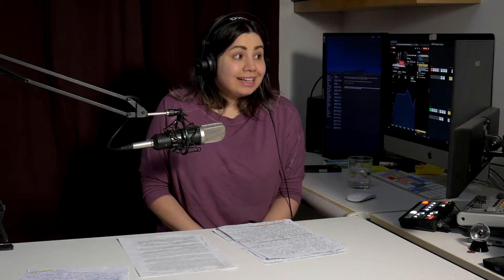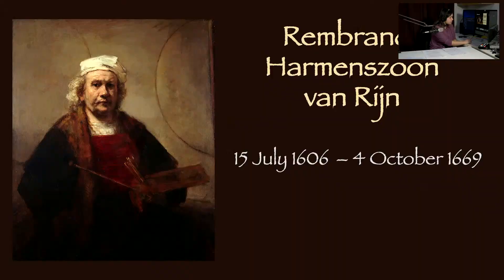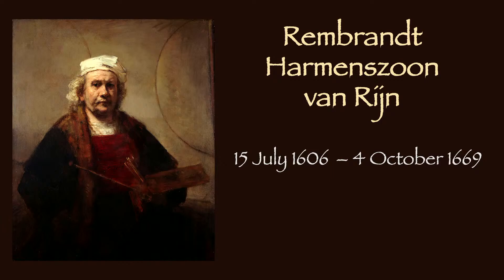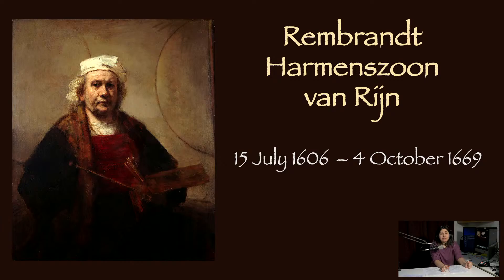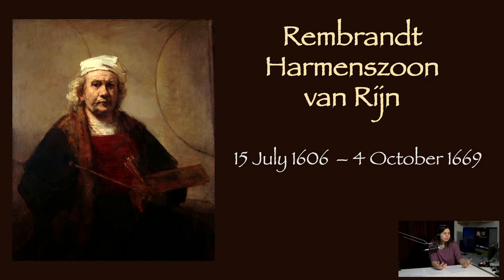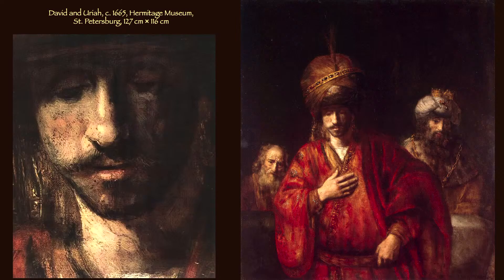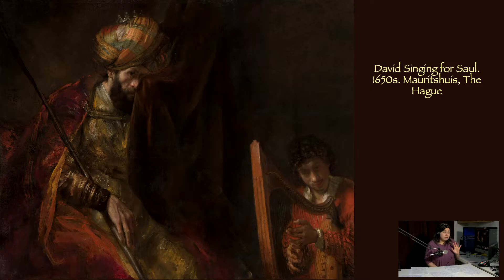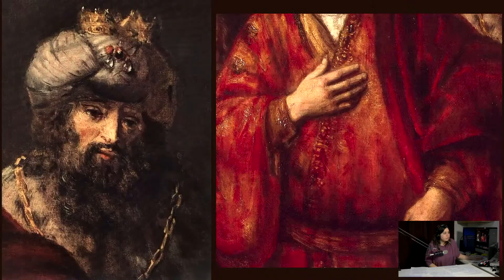Online Lecture in English. REMBRANDT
I'd love to invite everyone to my online lecture on the greatest Dutch artist of the XVII century Rembrandt van Rijn (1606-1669). His complicated life (and especially the death of his beloved wife Saskia in 1642) was highly reflected on his artworks and divided them on several groups corresponding the certain periods of his career.

This is a live stream lecture. ✅ The recording will stay on this YouTube channel.

It would be nice if you choose the Payment Type ''Friends and Family''

2. European card (if you live in EU, transaction will be without commission):
Maria Alexeeva  IBAN: AT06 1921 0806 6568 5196 BIC: INGBATWW

3. If you live in Russia, you can send me a donation on any of these two bank accounts:
Tinkoff: 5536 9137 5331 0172

If you can't support me financially (I can totally understand that), you can help me by sharing this event and later the video with your friends on your socials and by leaving 1-2 comments under the video and by subscribing to my channel:

▪️Here you can leave your feedback or just write it in comments. Thanks!

⭐ WHO AM I: Maria Alexeeva, Master of Arts. Art historian and journalist, lecturer at KunstVIE. Graduated from Academy of Fine Arts in St. Petersburg, Russia. Currently working on PhD dissertation at University of Vienna.